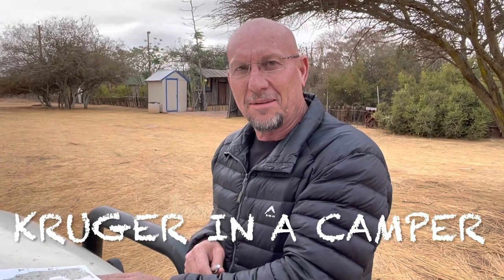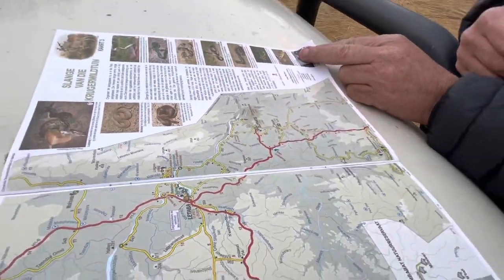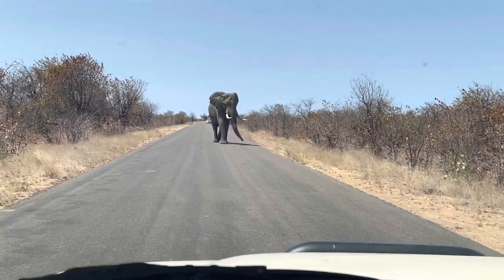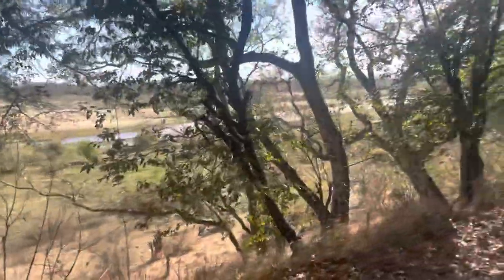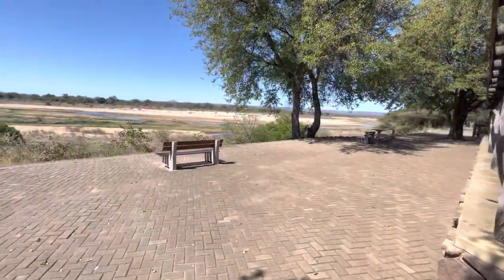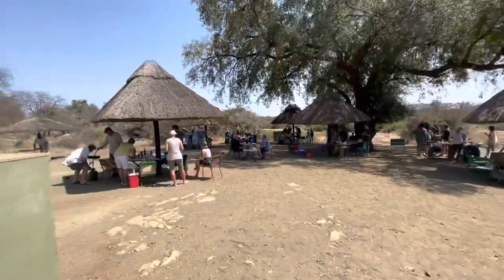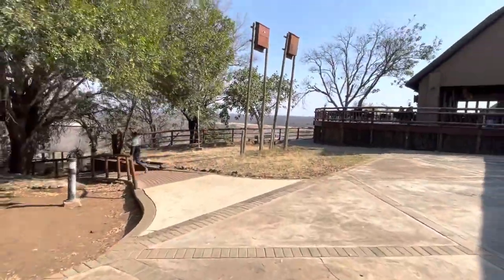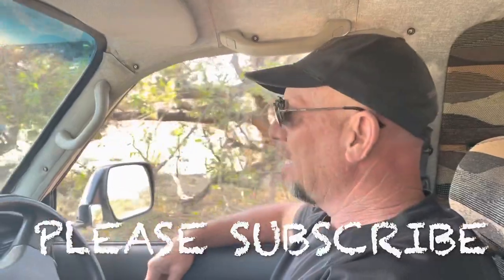Jazelle does Kruger in a Camper!!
Kruger National Park in South Africa in our camper. Join us as we camp in Letaba Rest camp and visit Satara an Olifants camps.